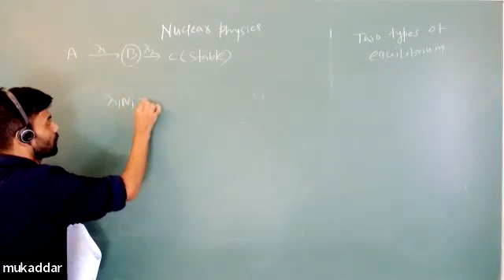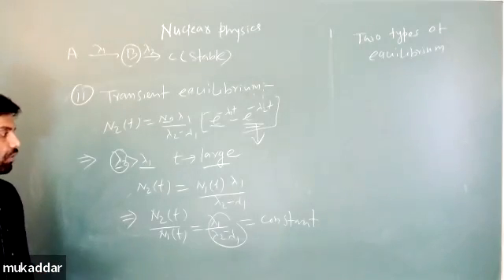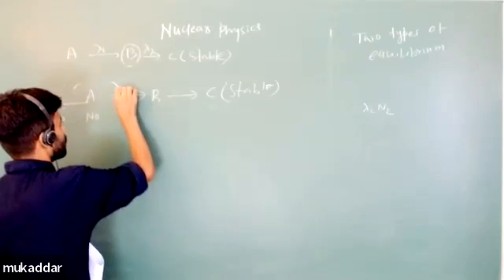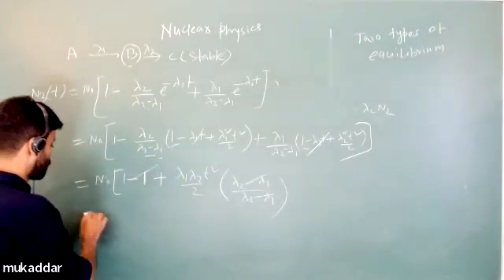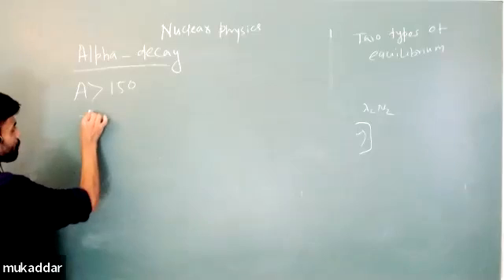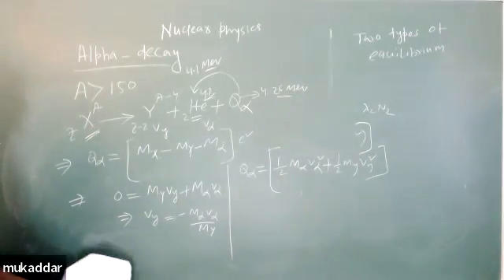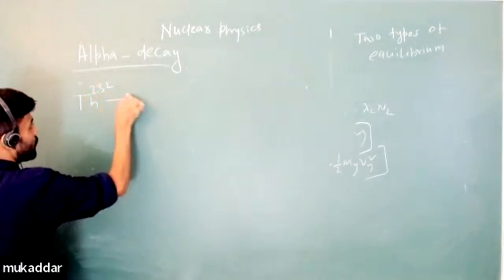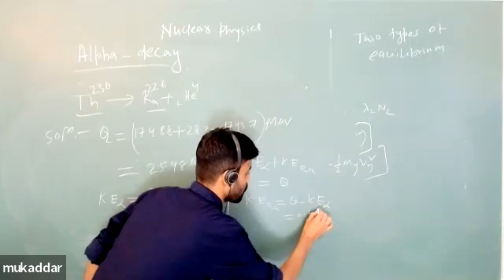Nuclear Physics Lecture 14